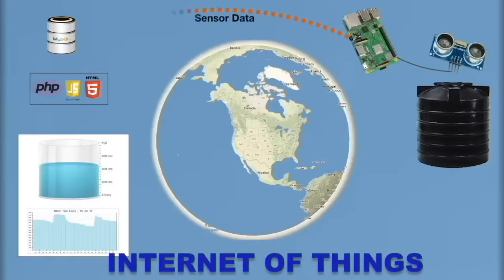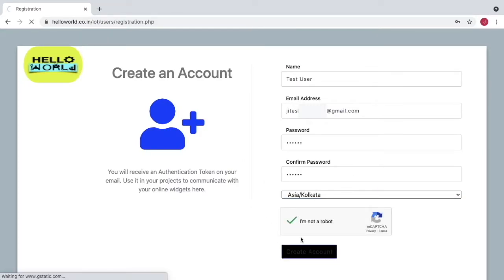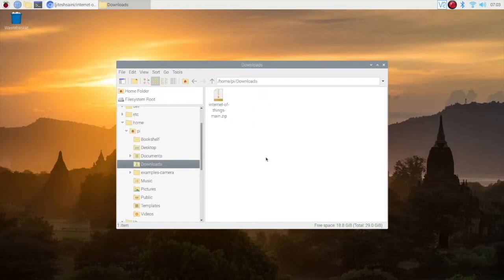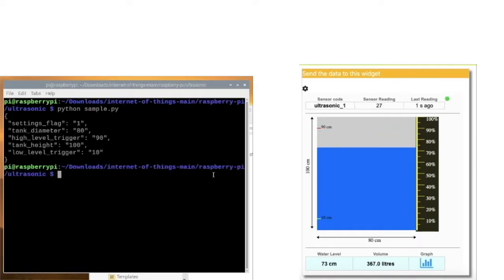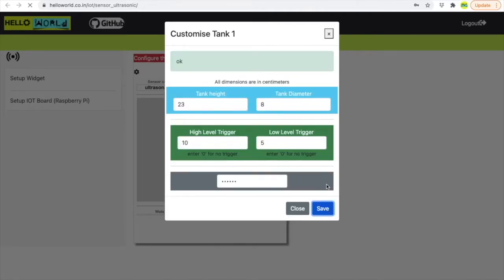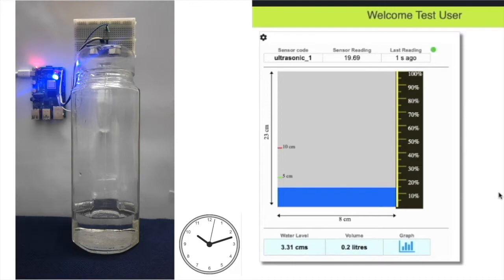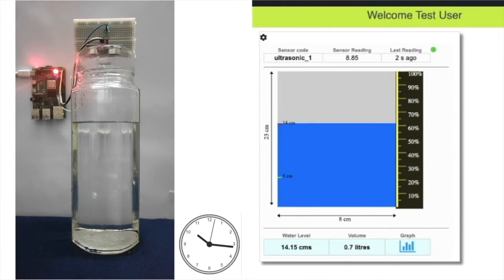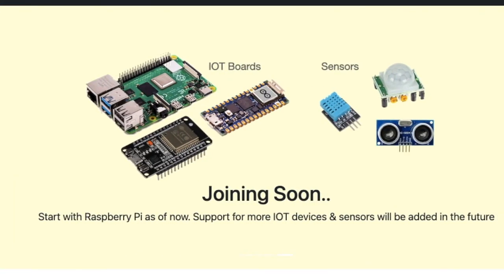IOT Project: Monitor and Control Water Tank level using customisable online widgets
This Internet of Things project covers how to integrate your Raspberry Pi with the online "Water Tank" widget by following the simple steps shown in the video.

You need not manage or write any server side code. Just configure your online widget and start uploading the data using a Raspberry Pi. The source code for Raspberry Pi can be downloaded from this link:-